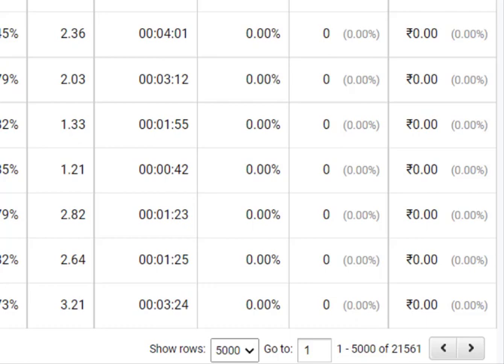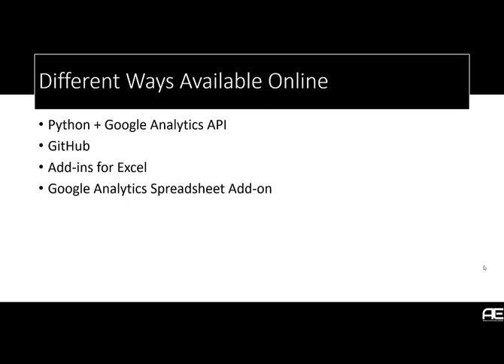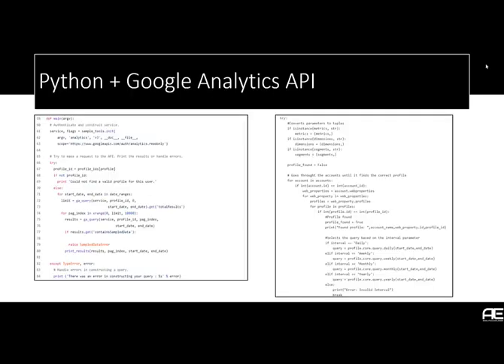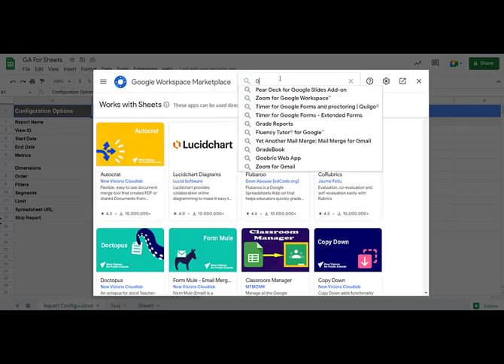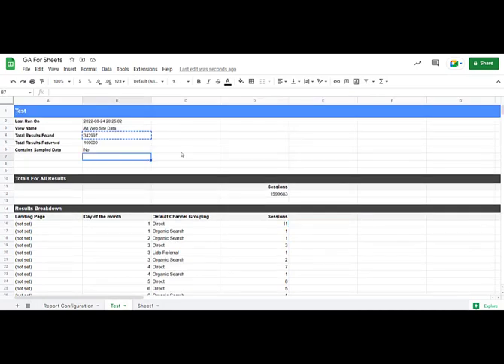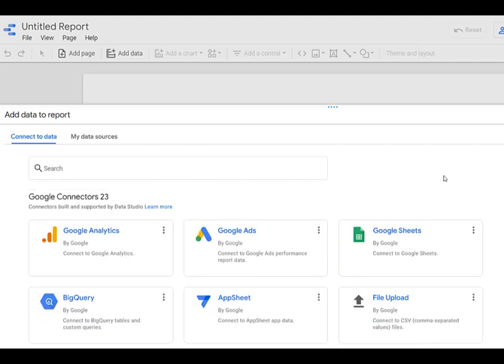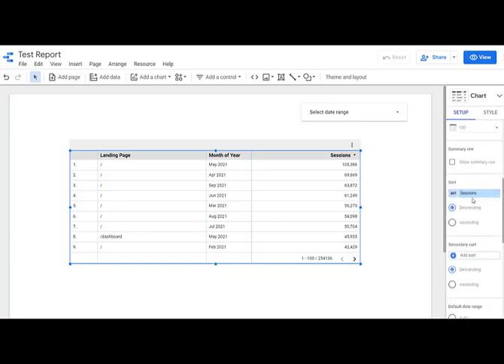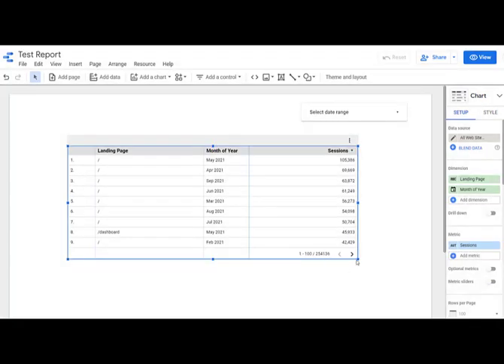How to Export Download More Than 5000 Rows From Google Analytics?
00:00 Introduction
01:54 Python + Google Analytics API
03:31 Python Scripts from GitHub
04:13 Add-ins for Excel
05:00 Google Analytics Spreadsheet Add-on
06:51 Easiest Most Secure Way to Export More Than 5000 Rows from Google Analytics
09:25 Thank You!